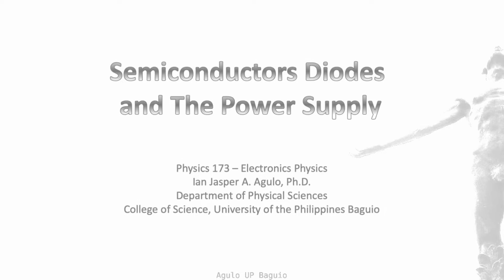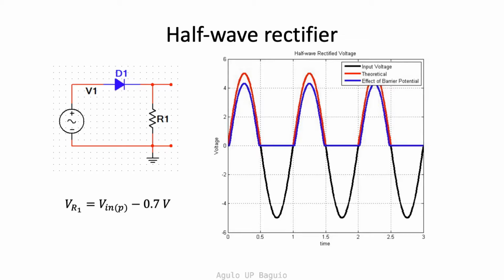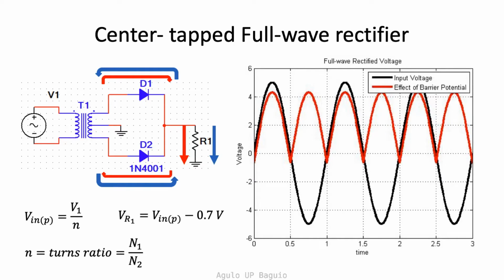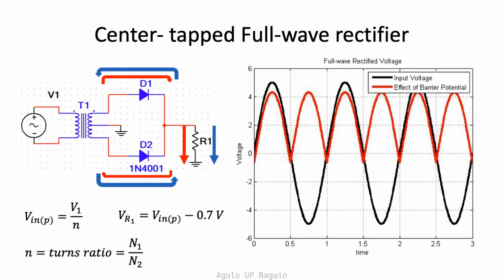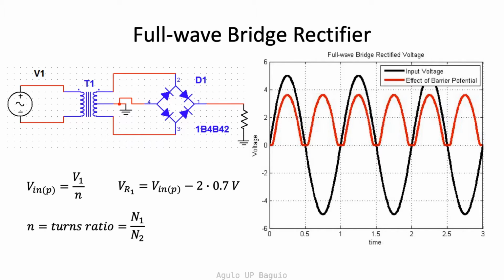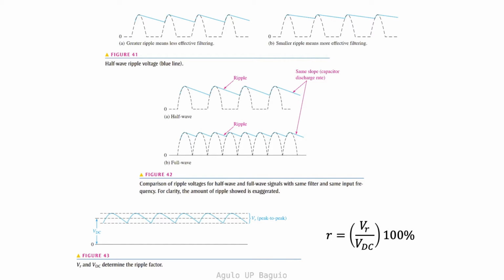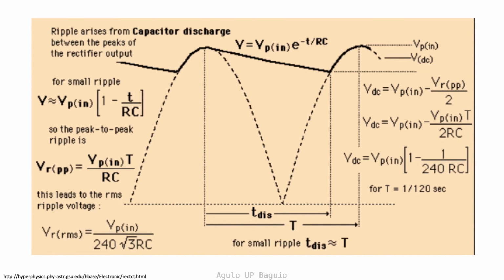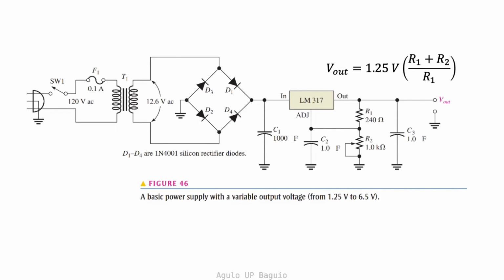Semiconductor Physics - The Power Supply